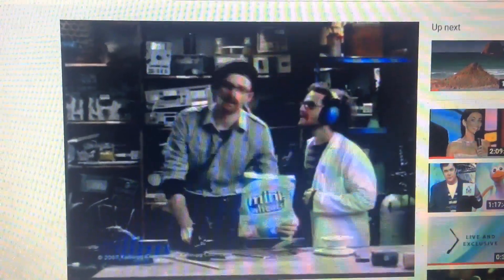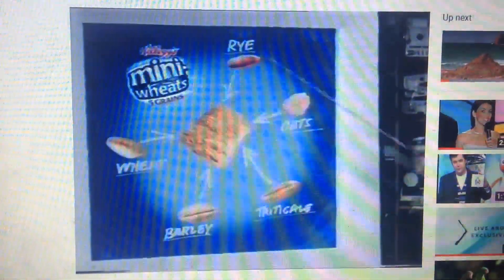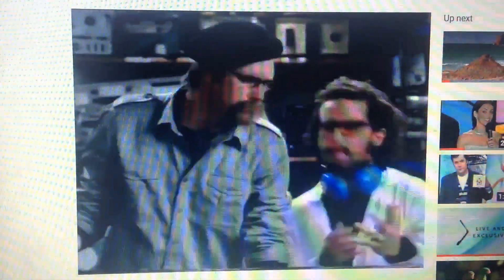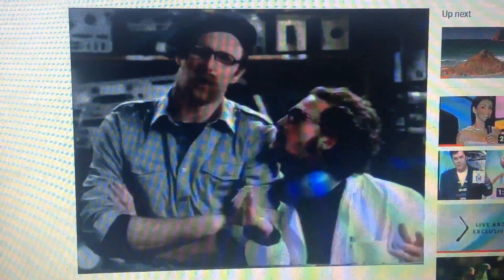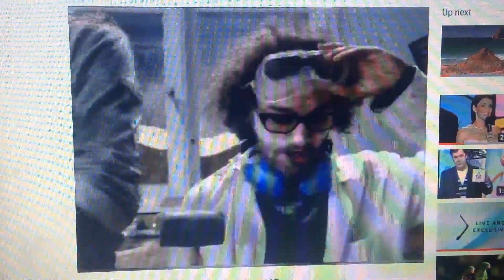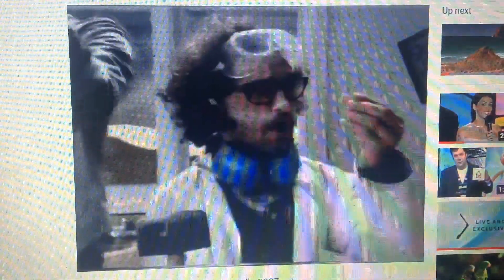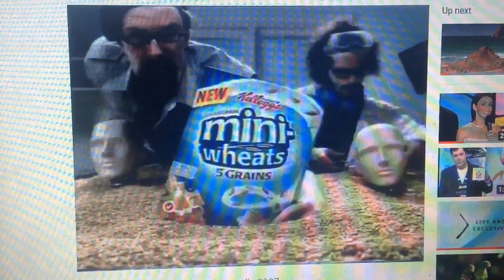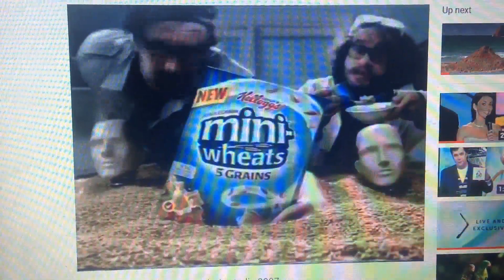Kellogg's 2007 Ad